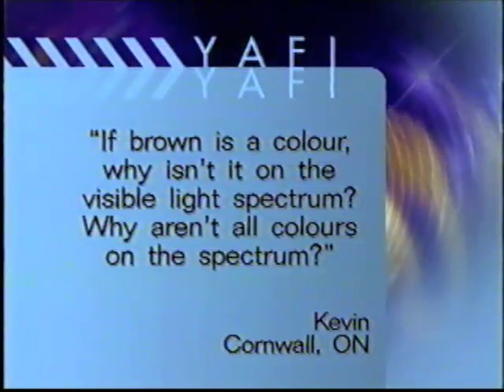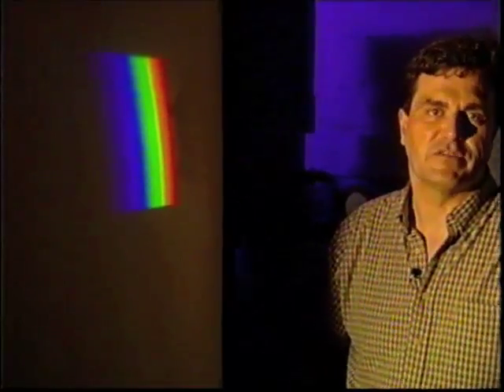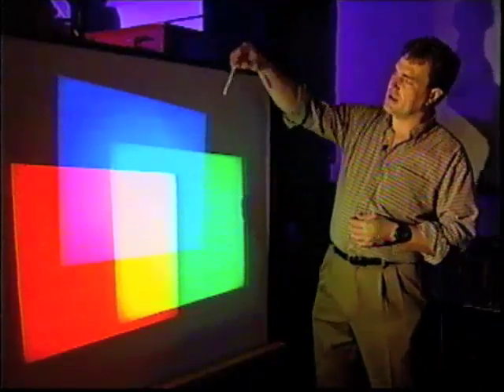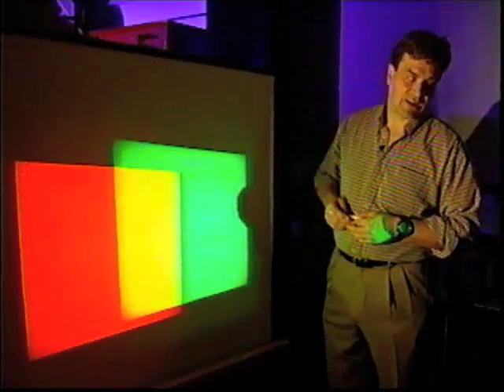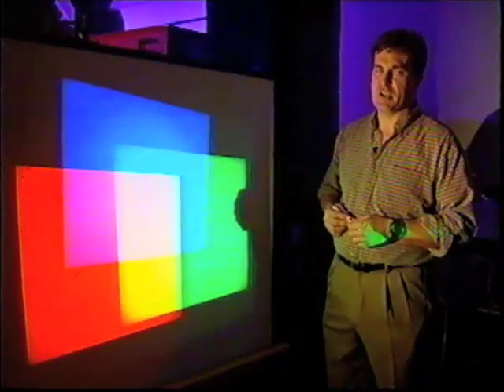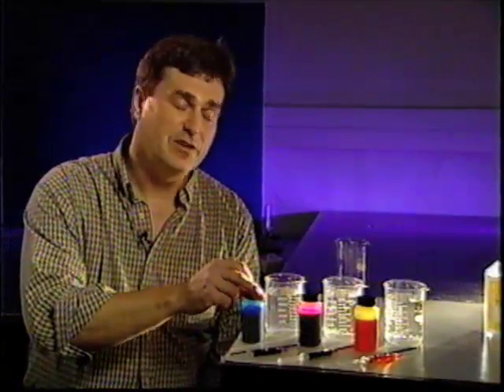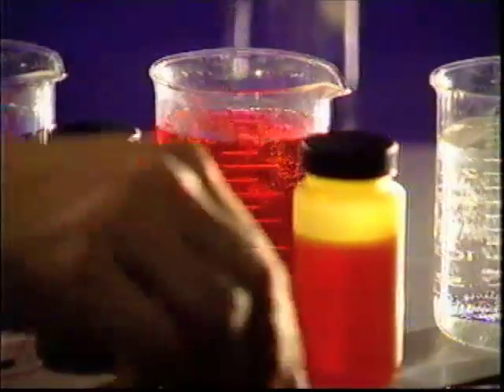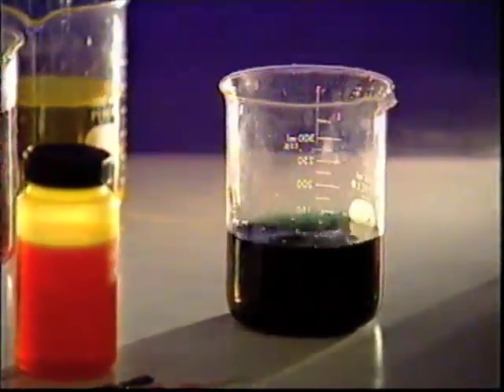Discovery YAFI -- Colours of Light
Colours we see -- and how we make them up.  Light is a continuous spectrum, but we make up colours by way of RGB additive primaries (light from a television) and CMY subtractive primaries (printing dyes like ink-jet printers).